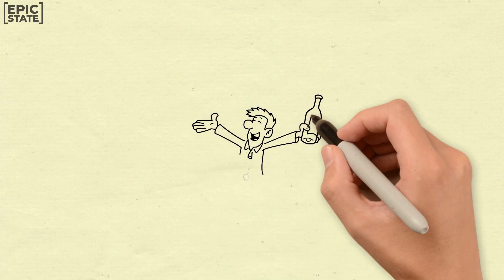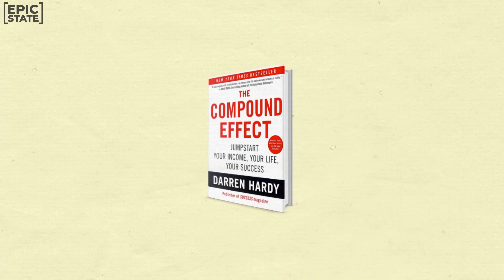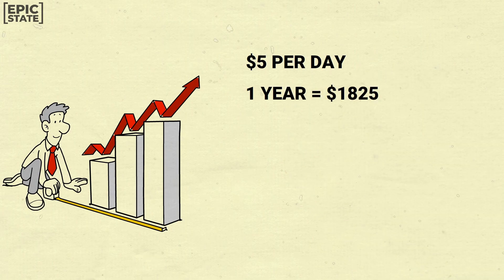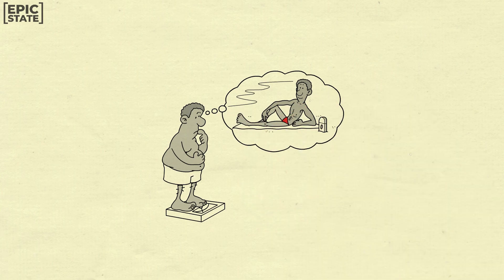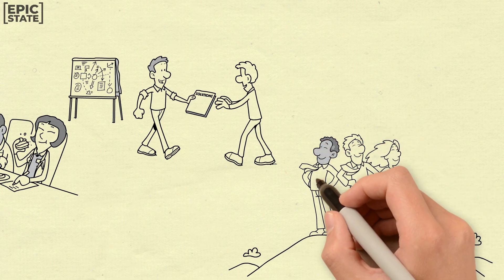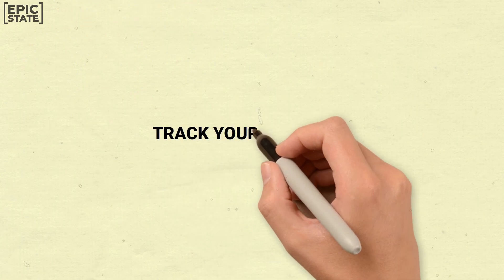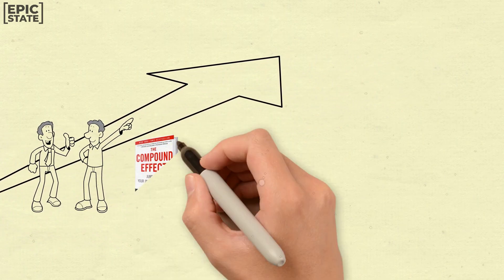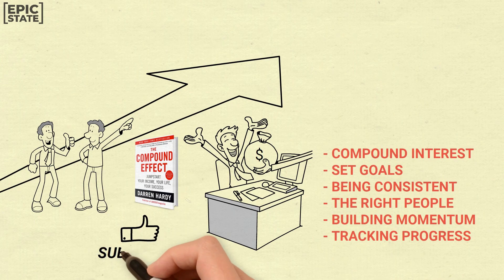The Compound Effect - Small Actions BIG Results!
Hello and welcome to this video about "The Compound Effect" by Darren Hardy. In this video, I'll be giving you a brief summary of the key takeaways from the book and how it can help you achieve big results through small actions.

The Compound Effect is all about understanding the power of small, consistent actions and how they can lead to significant changes over time. The book covers everything from goal setting, to habits, to overcoming obstacles, and more. With real-life examples and practical tips, this book is a must-read for anyone looking to make a change in their life.

So if you're ready to learn about the power of small actions and how they can lead to big results, be sure to watch this book summary of "The Compound Effect".

▬▬▬▬▬ About Epic State ▬▬▬▬▬▬

Welcome to Epic State your home for money, mindset and motivation. This channel is dedicated to helping you increase your personal wealth so that you can achieve financial freedom.

If you want to increase your productivity, develop a millionaires mindset and discover how to make money...then you're in the right place! Success with with money comes from taking control of your personal finance and investing properly.

My goal with EpicState is to help make things as simple as possible, if you have any questions or if you'd like to request a video, then just ask in the comments below.

The purpose of this channel is to help and educate viewers, so I will only ever recommend tools or products we trust.